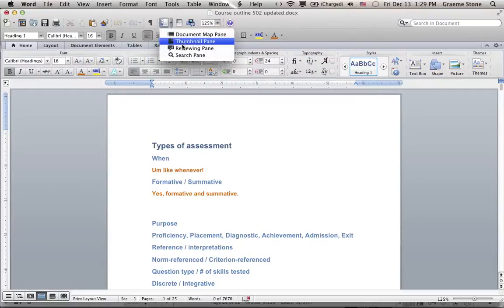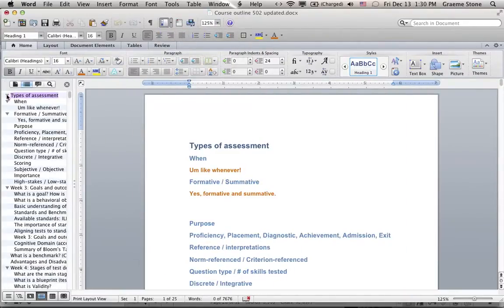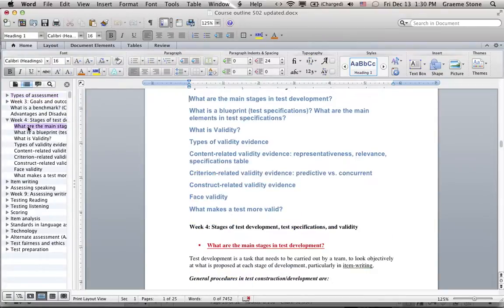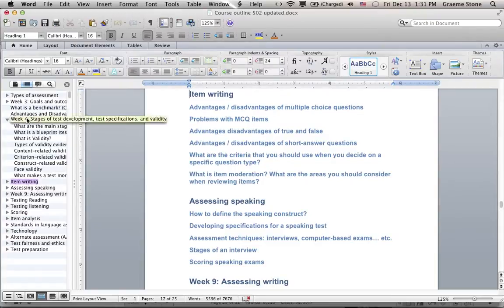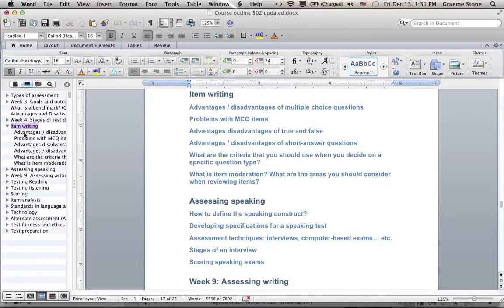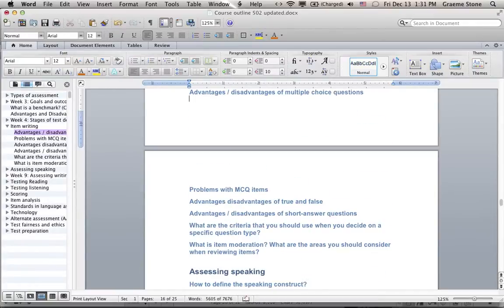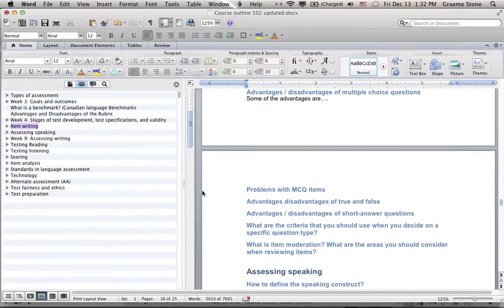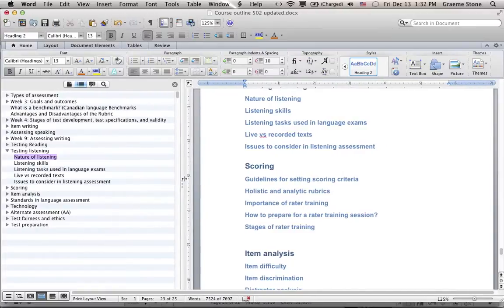Using Document Map as a Study Guide PC and Mac desktop size